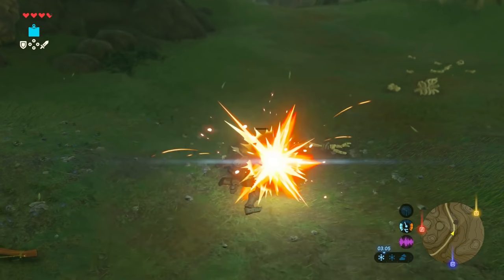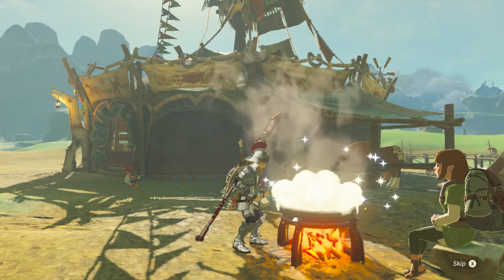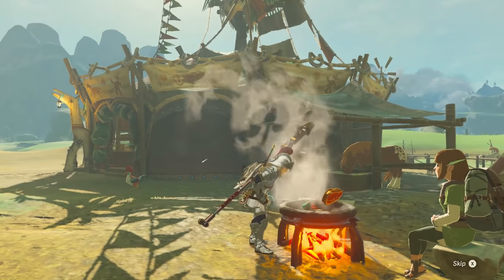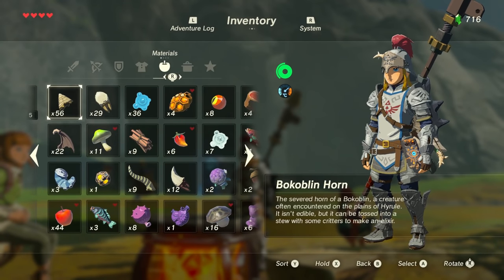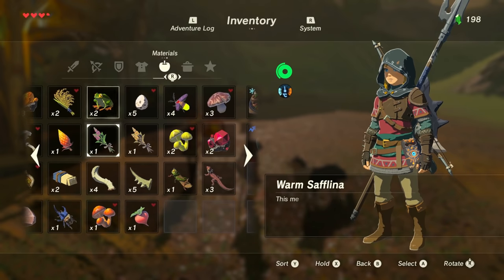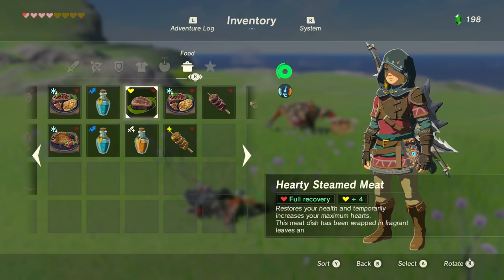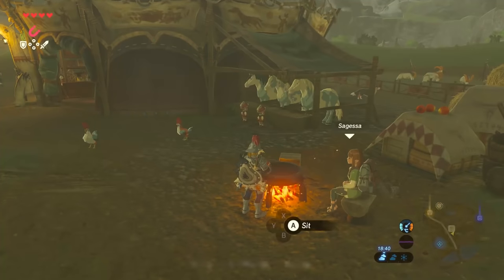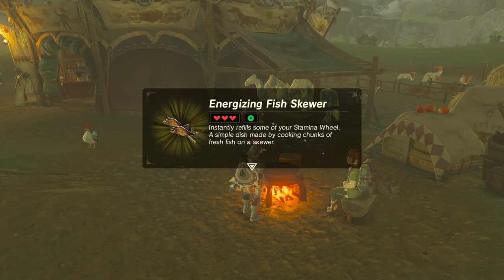Here's how cooking works in Zelda Breath of the Wild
Cooking in Zelda Breath of the Wild is really important, but it's not always clear how to get the most out of your ingredients. If you're feeling stuck, watch this video and learn how to cook in Zelda Breath of the Wild.

Zelda Breath of the Wild cooking explained: ingredients list, bonus effects, and how to cook with the cooking pot